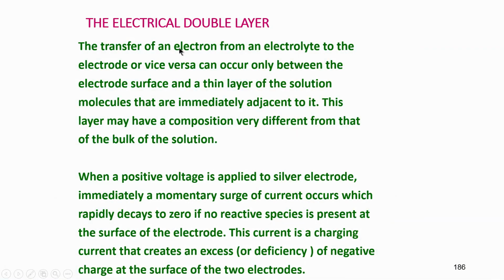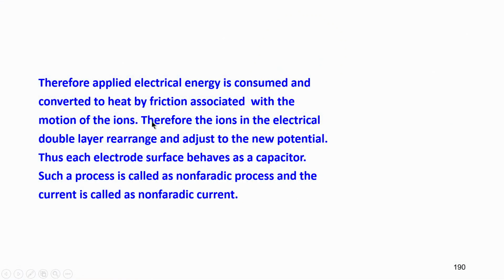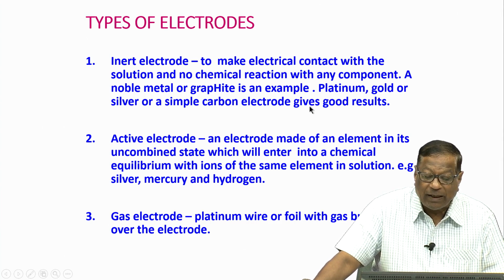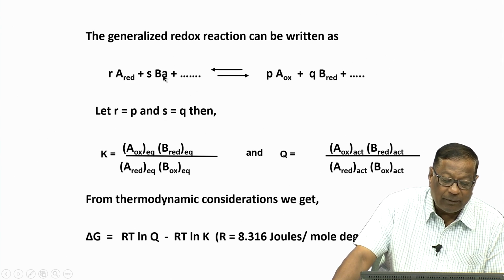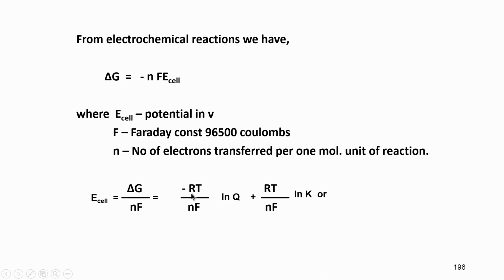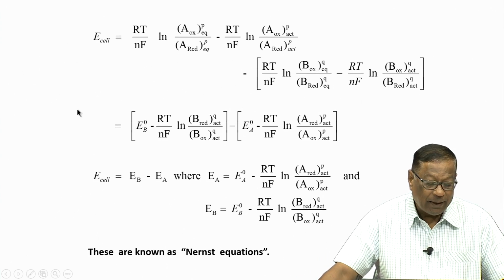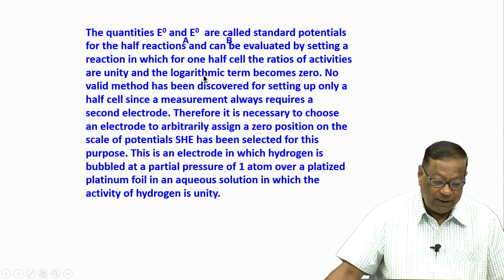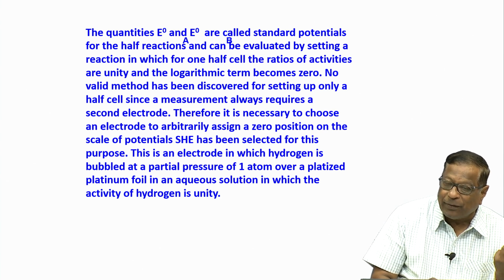noc20 ch02 lec11 Potentiometry Types of electrode 2